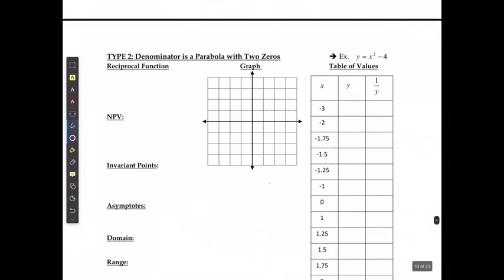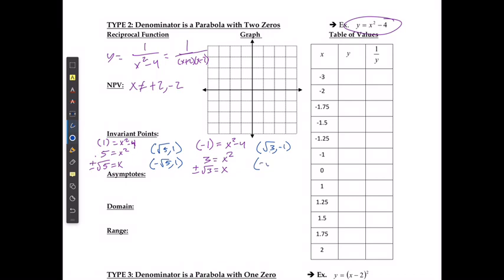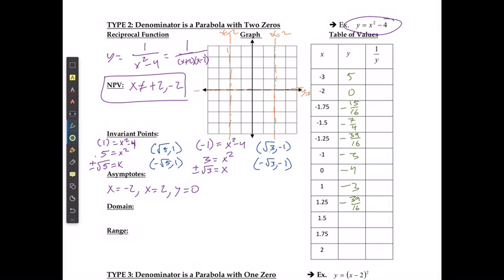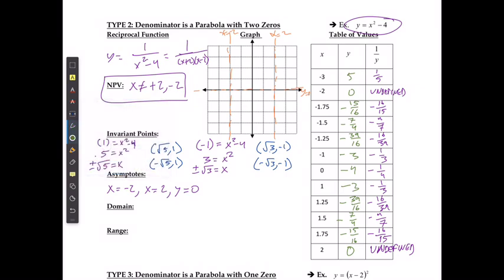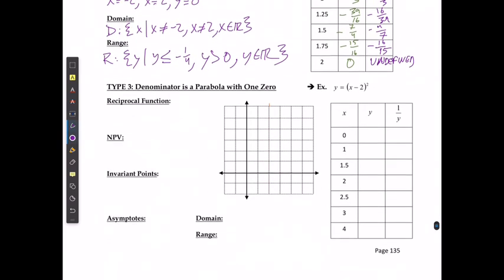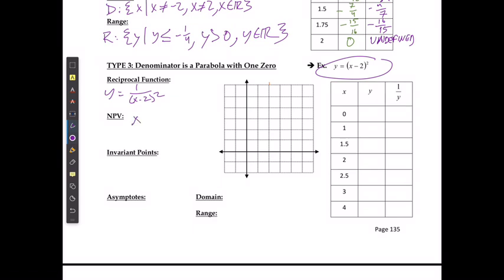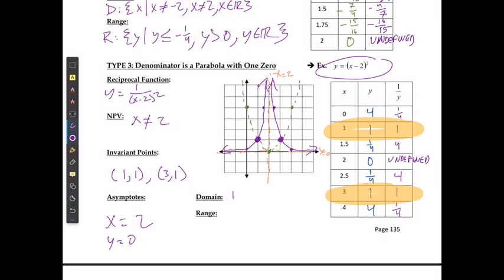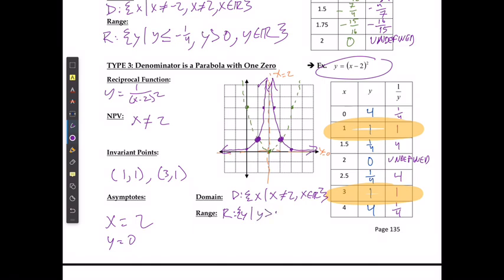M20-1 Reciprocal Functions Part 1d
Lesson 7.4 part 1d